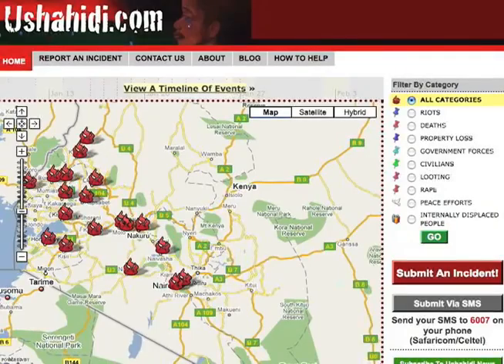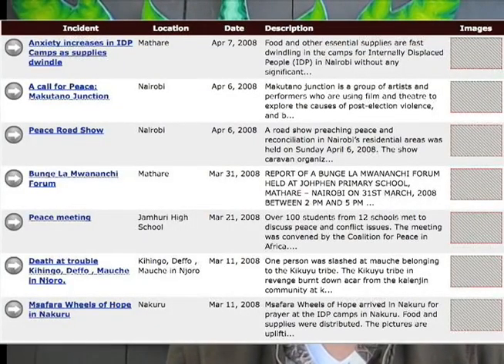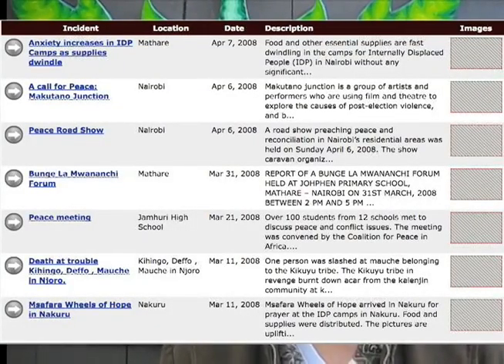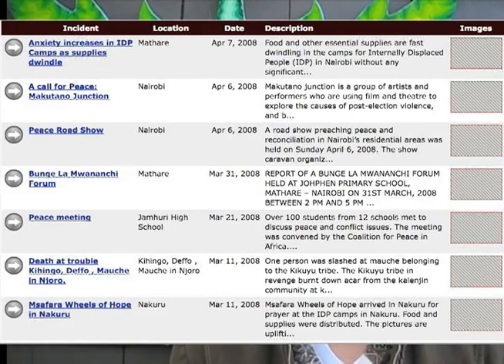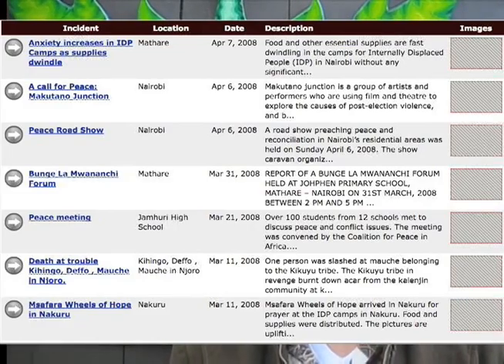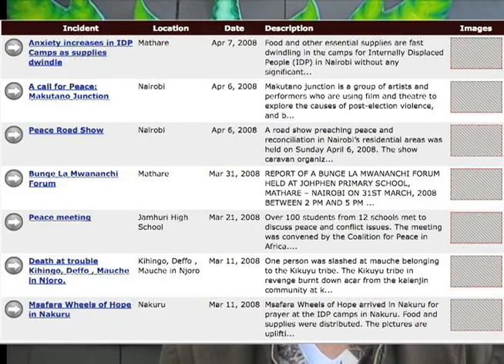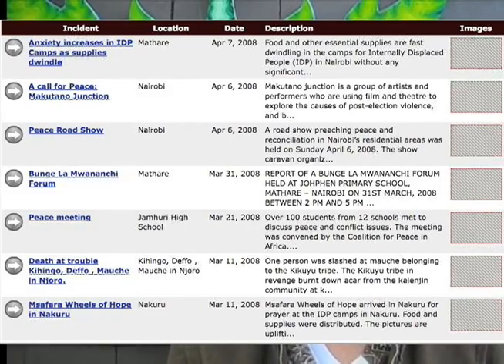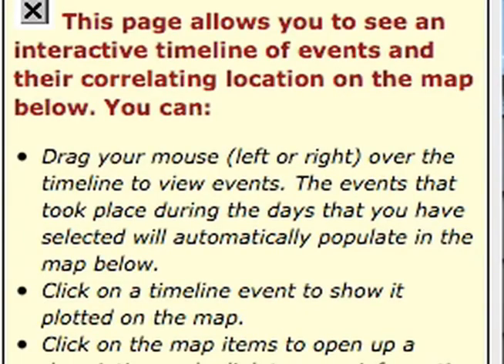Patrick Meier on Crisis Mapping, Ushahidi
Patrick Meier talks about deploying mobile and web tools to enable citizen reporters to give early warning about human rights violations --